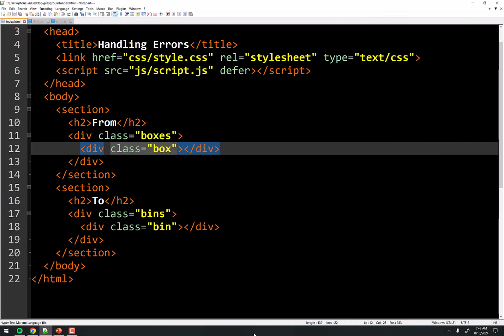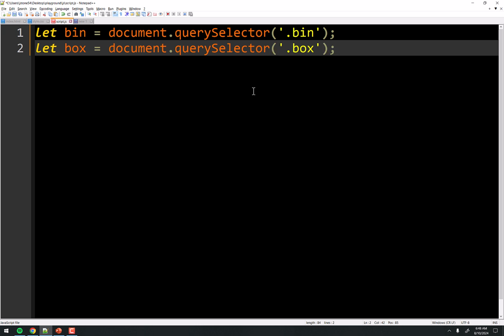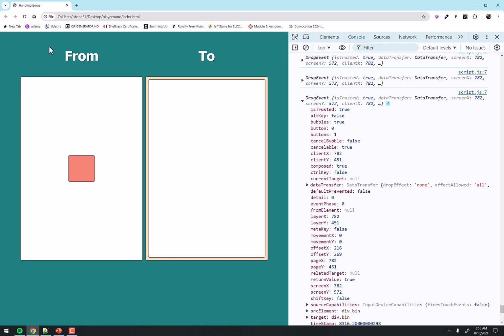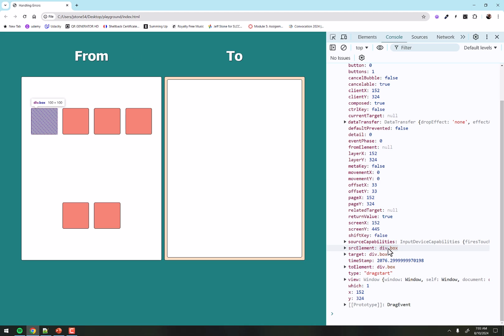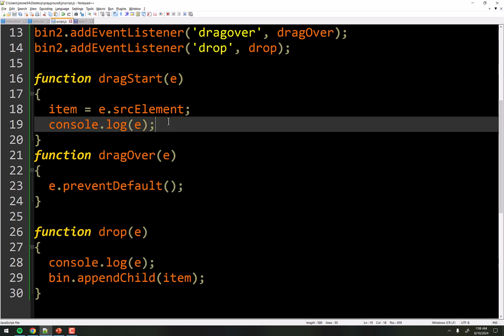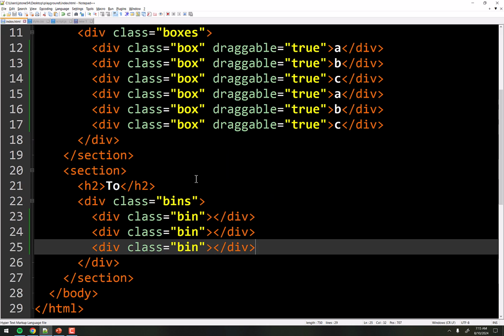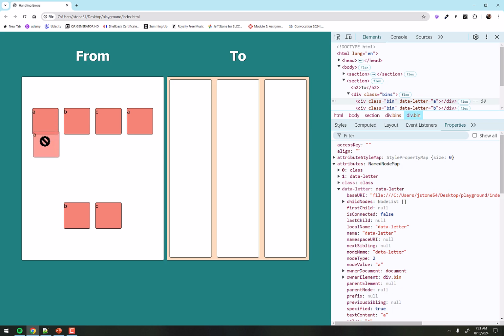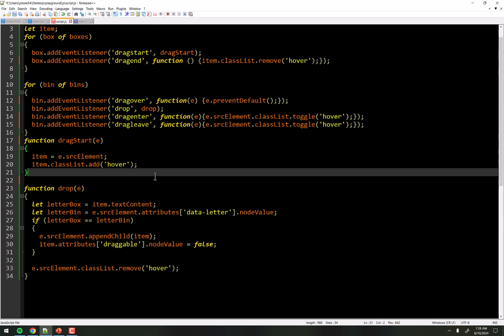JavaScript Drag and Drop Event Listeners